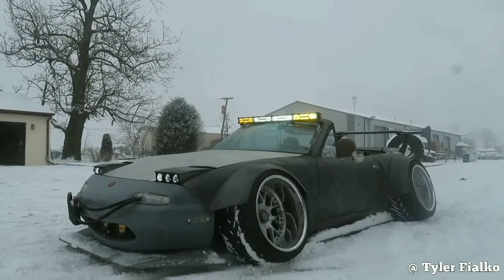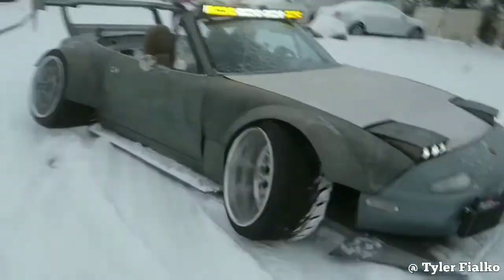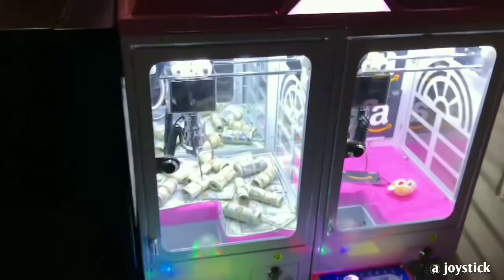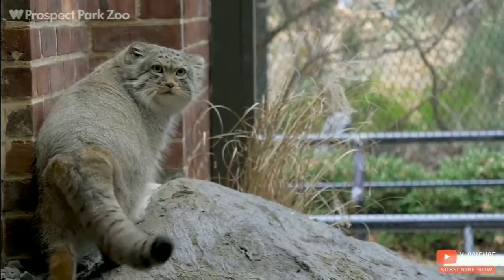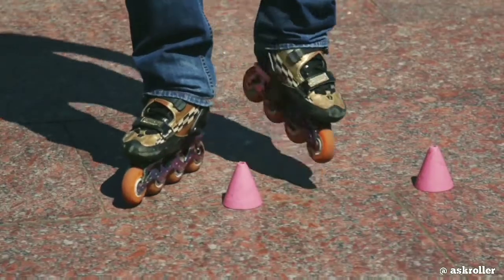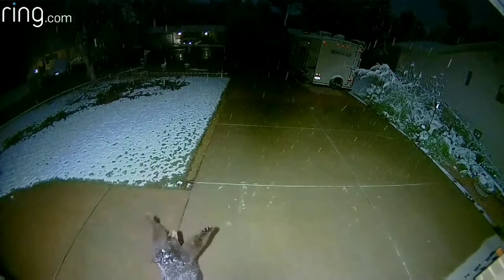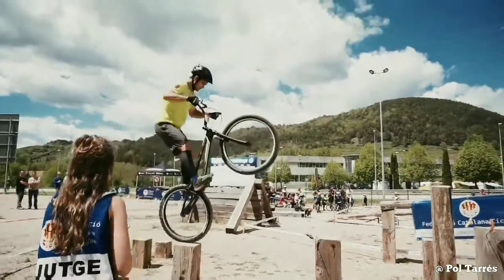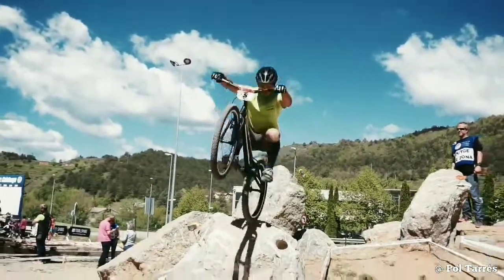What I Found on the Internet #4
2017 Catalan Championship - Pol Tarrés Win